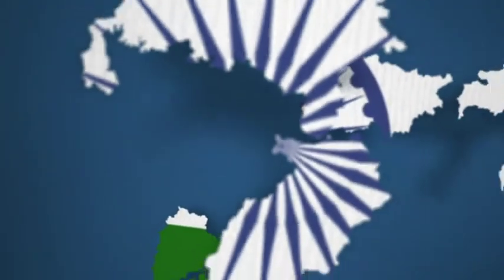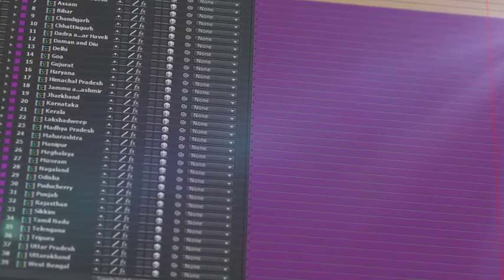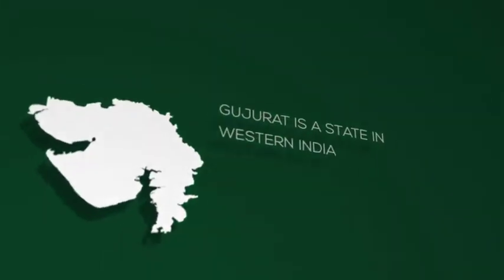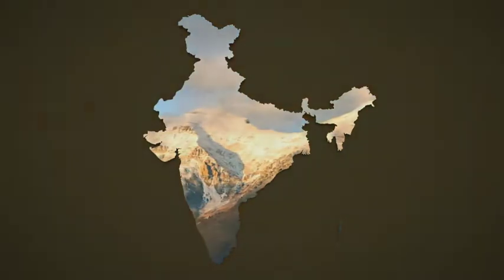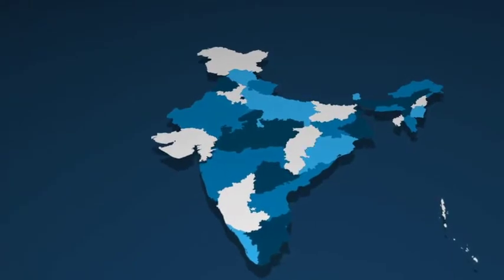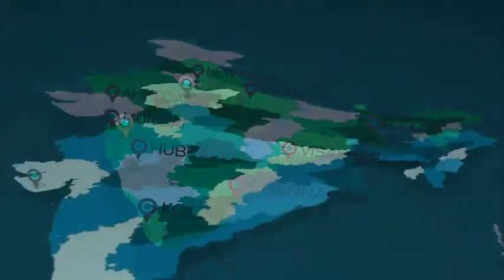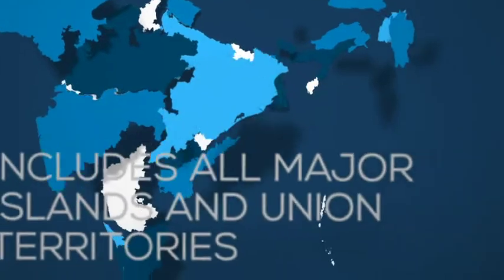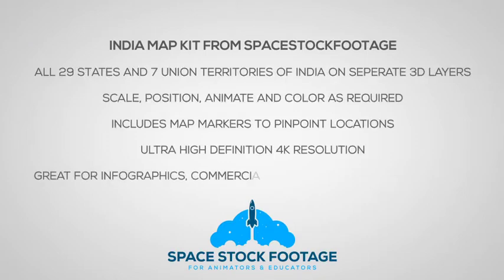ᴴᴰ1080 India Map Kit || Infographics || After Effects Project Files || VideoHive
Last Update 14 February 18
Created 7 September 16
After Effects Version CS6

Files Included After Effects Project Files

Length 0:10

Resolution 3840x2160

Media Placeholders 2

Text Placeholders 0

Tags 4k, asia, chennai, country, Delhi, geography, india, india map kit, indian flag, infographic, kolkata, map, map markers, Mumbai, UHD

• 3840×2160, 29.97fps, 10 seconds.
• 10 seconds duration, but easily extended or shortened.
• Instructions included.
• All counties are individual 3D layers. Animate or alter as required.
• The audio used in the preview, ‘Technology Corporation Background by Sound_Cat’, is not included, but can be bought here.